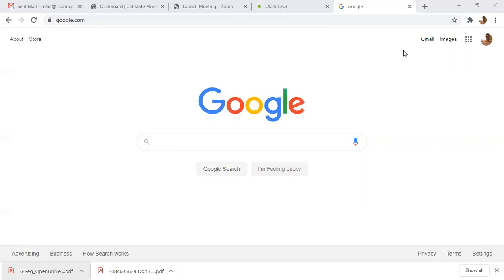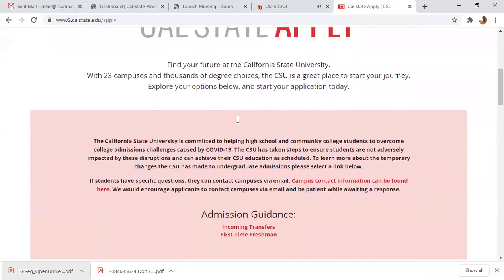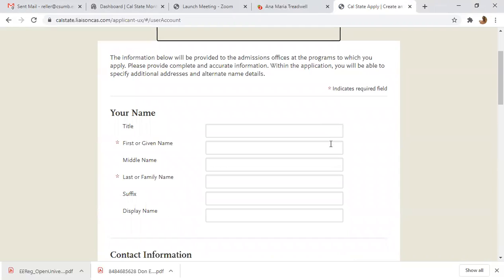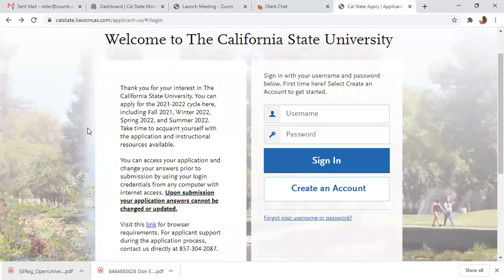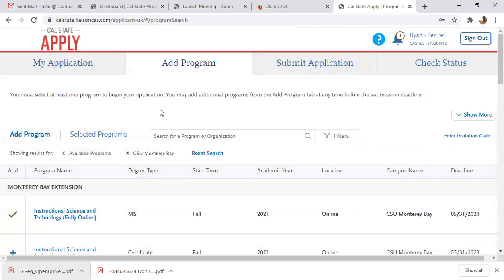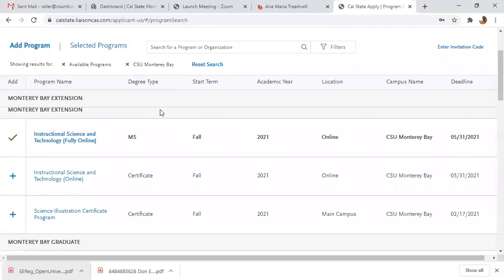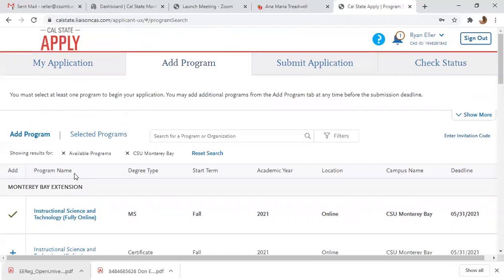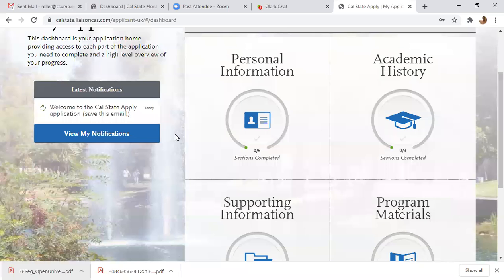Selecting a Program on Cal State Apply - MIST Program Guide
This video details how to create an account and select a program on Cal State Apply.